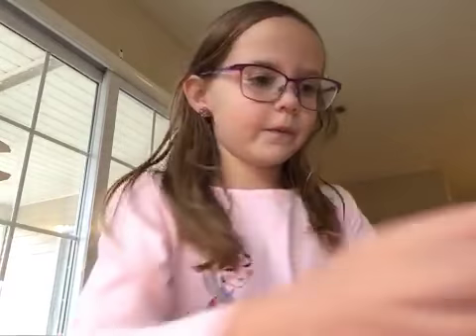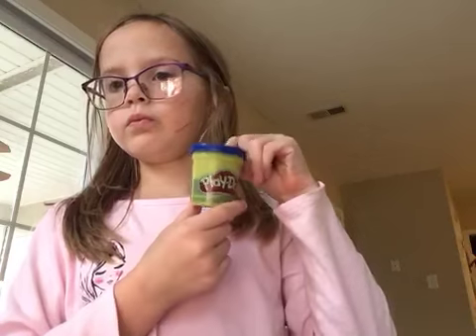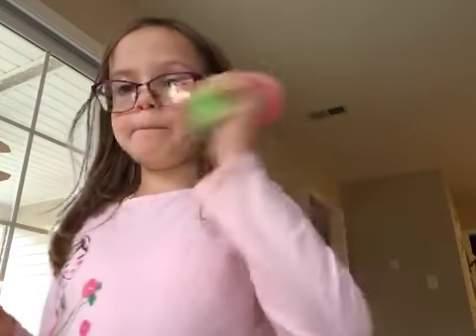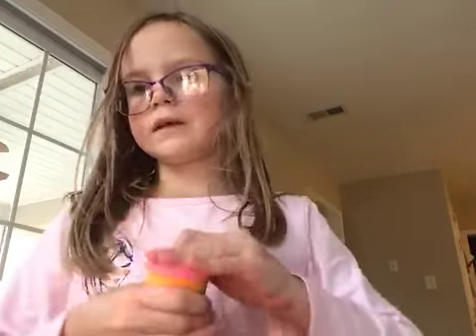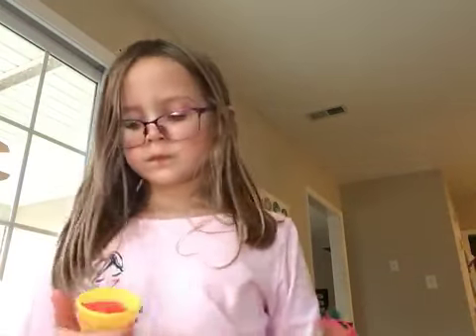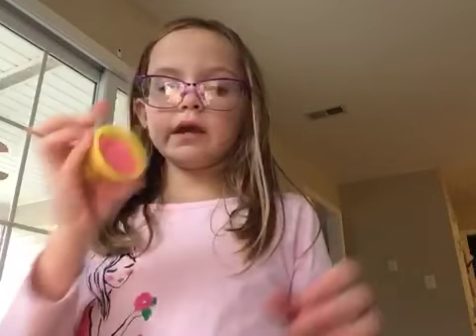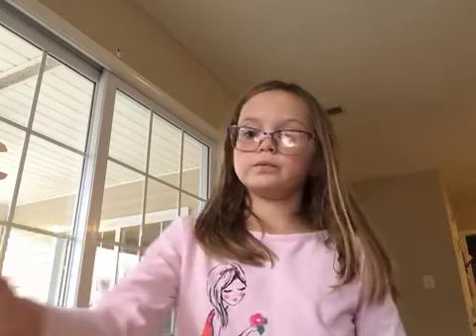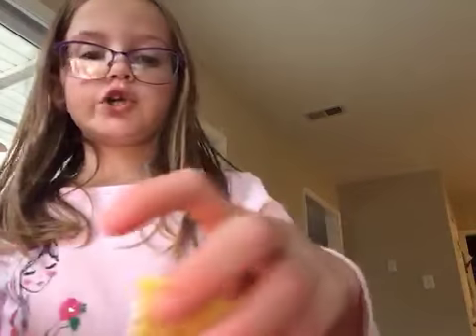Playdoh video hope you like it♥️